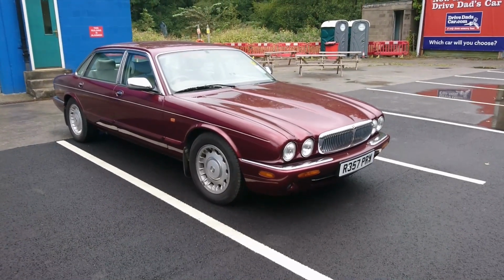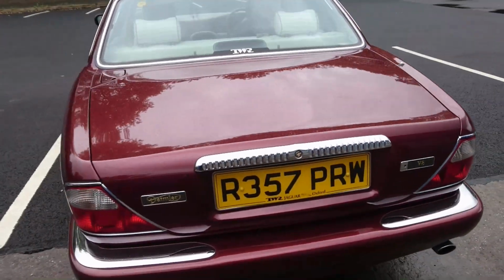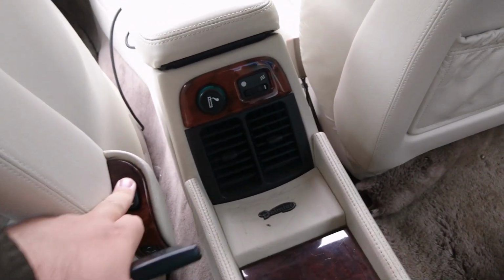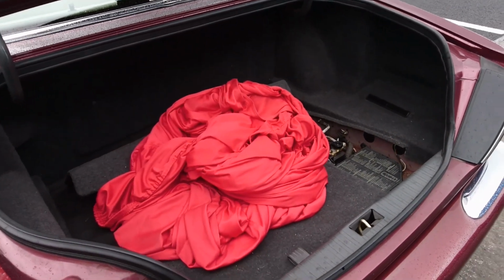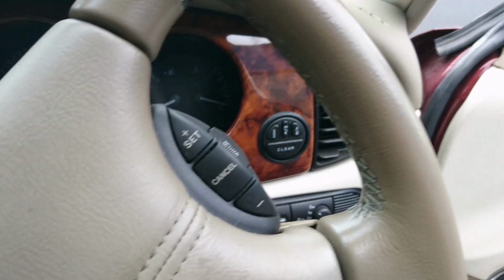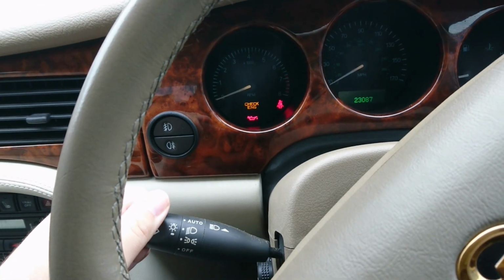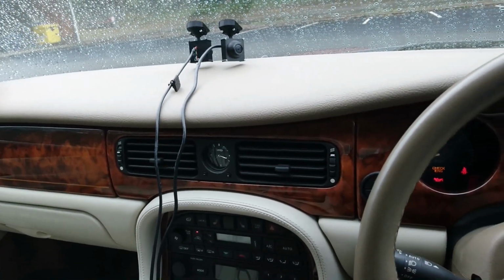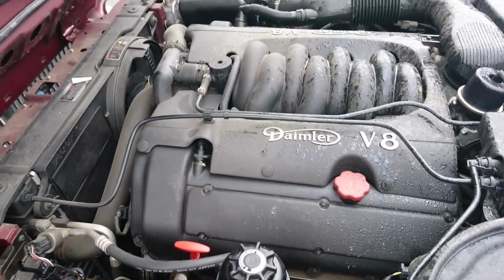Sensible Secondhand Classics: 1998 Daimler V8 LWB (X308) at The Great British Car Journey!